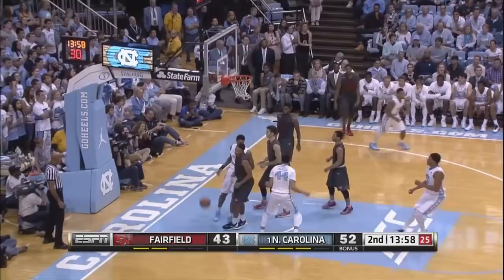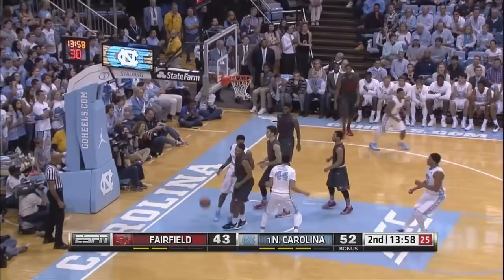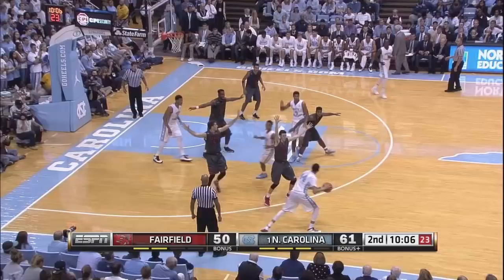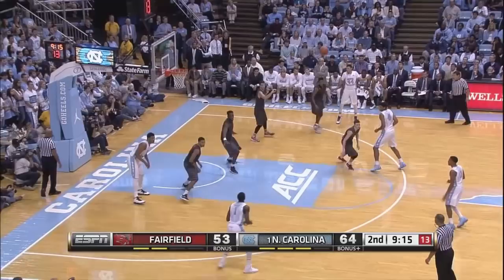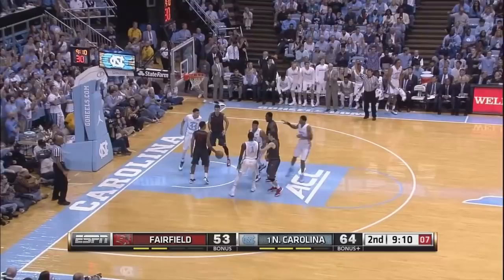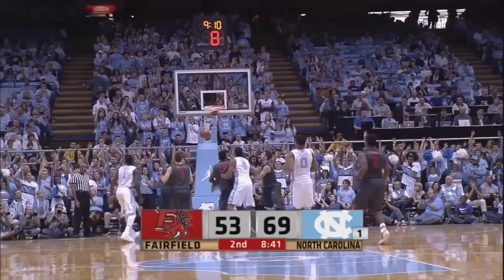UNC Men's Basketball: Nate Britt Ties Career-High 17 vs. Fairfield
Nate Britt came off the bench to tie his career-high with 17 points - including 4 of 6 from distance - in the win over Fairfield on November 15, 2015.